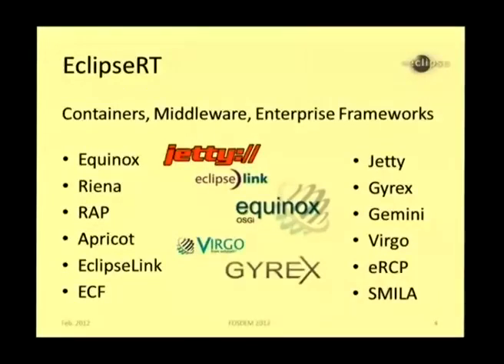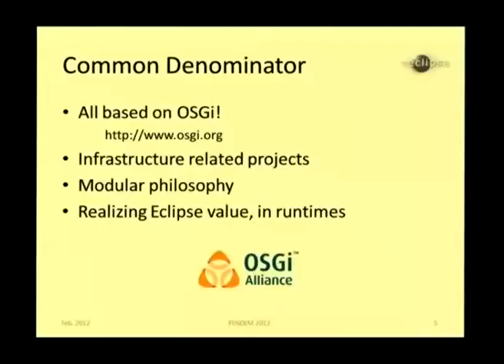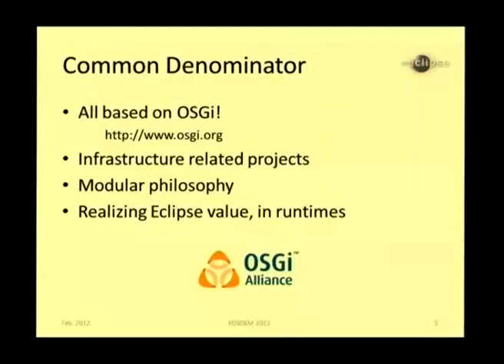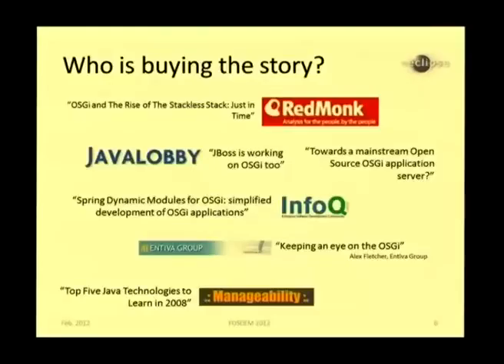An introduction to EclipseRT